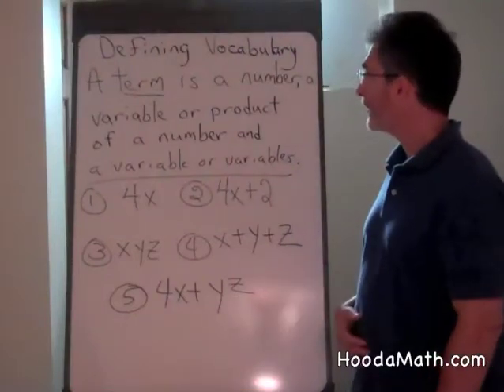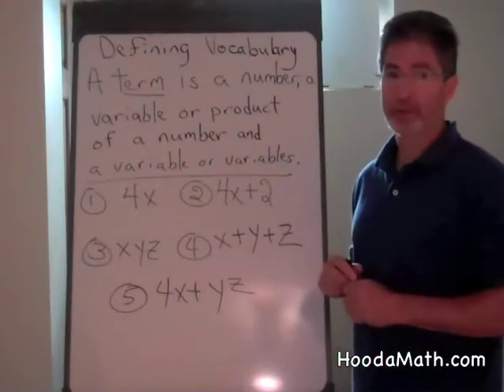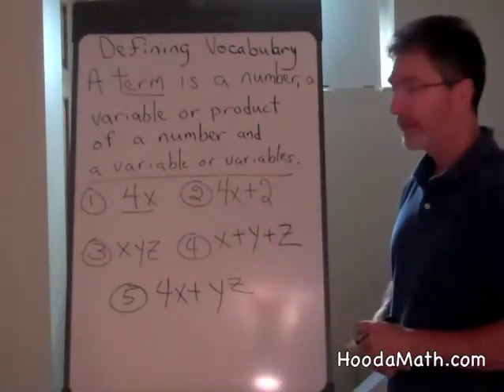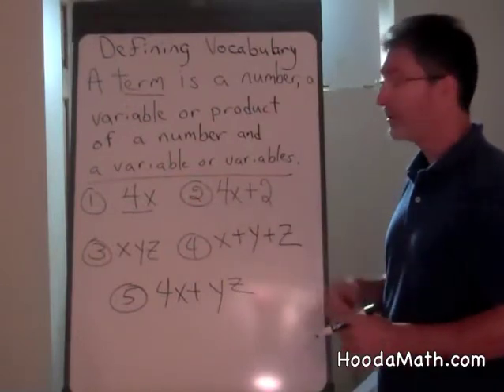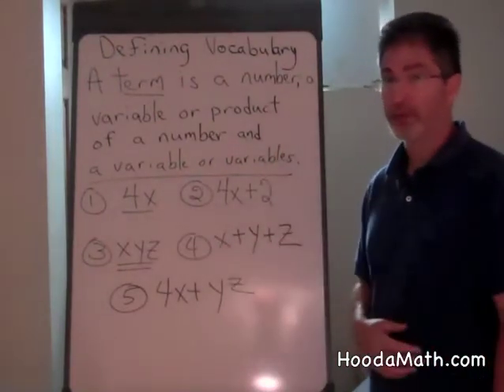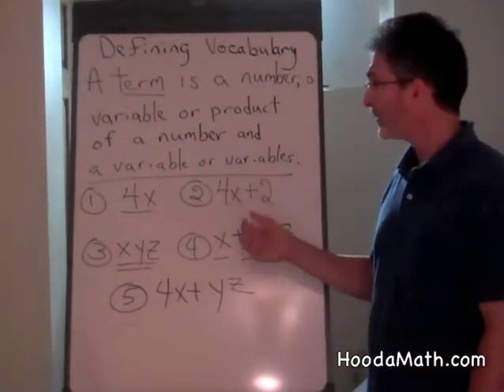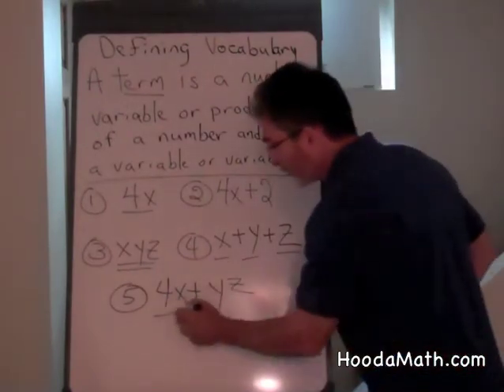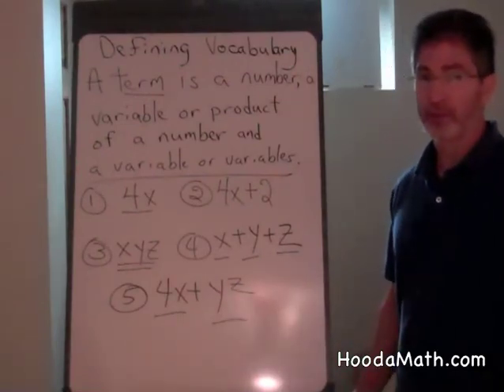Finding the Number of Terms in an Expression